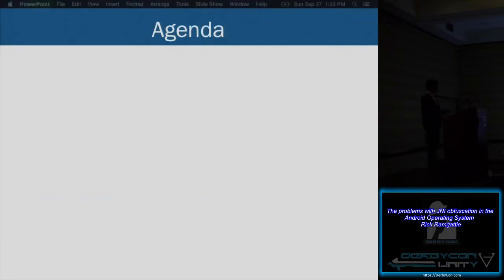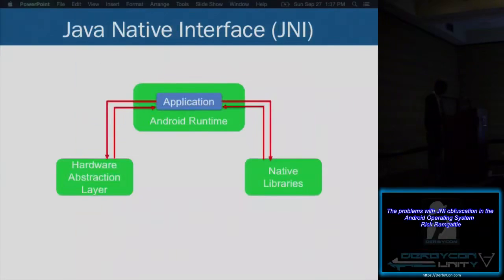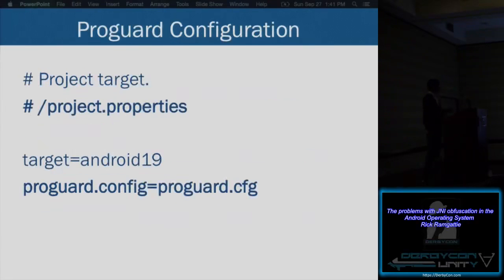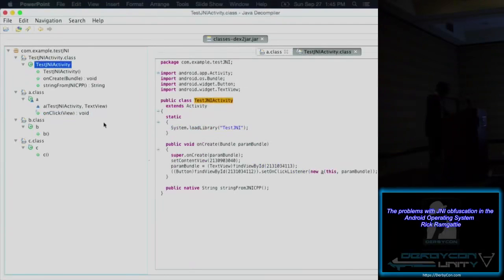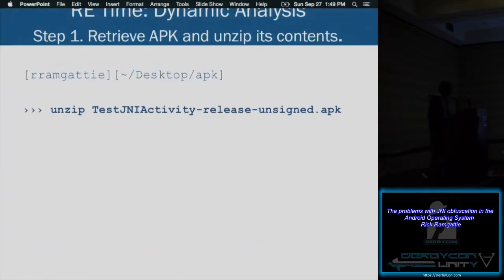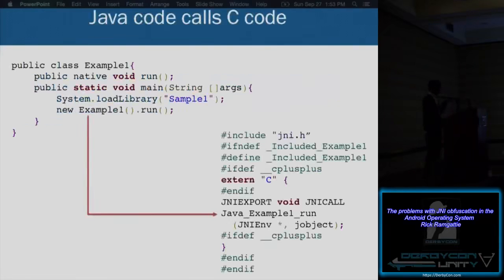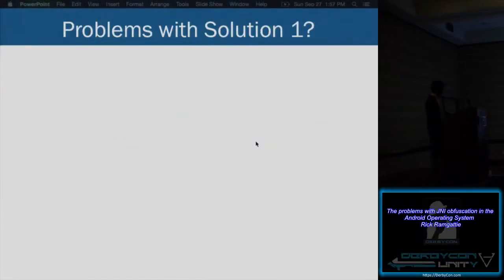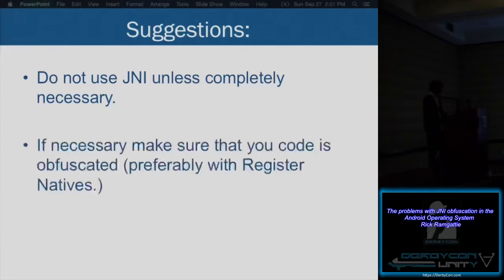21 The problems with JNI obfuscation in the Android Operating System Rick Ramgattie DerbyCon 5